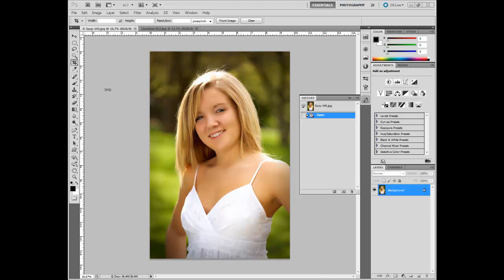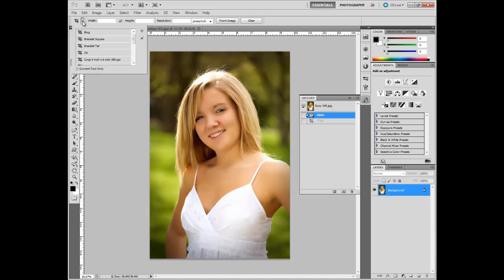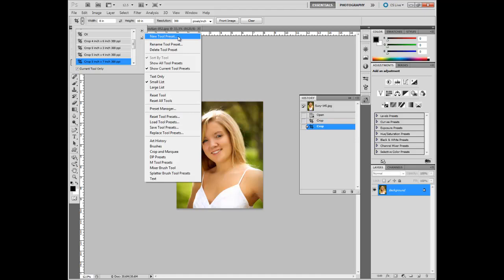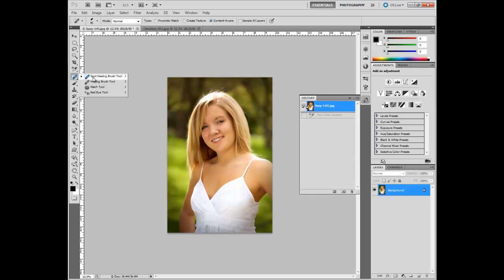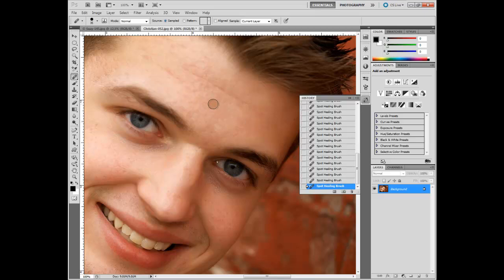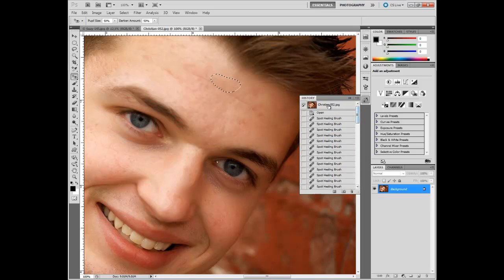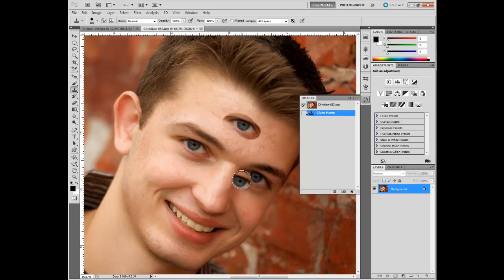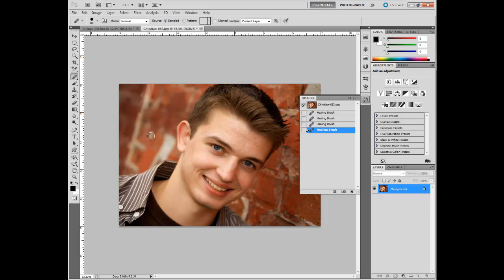Free Photoshop Video Tutorials Part 2 of 20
Free Photoshop Tutorials & Free Digital Background Club!